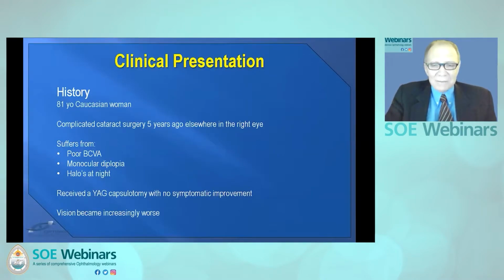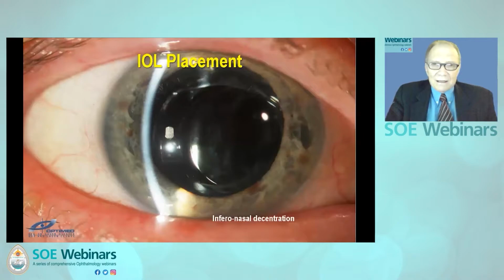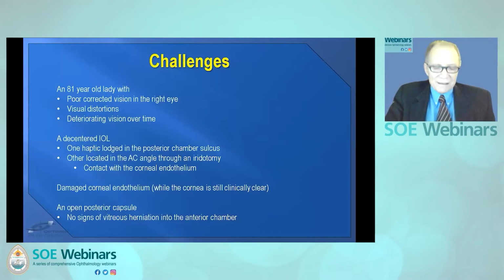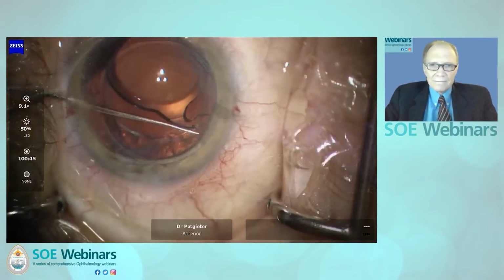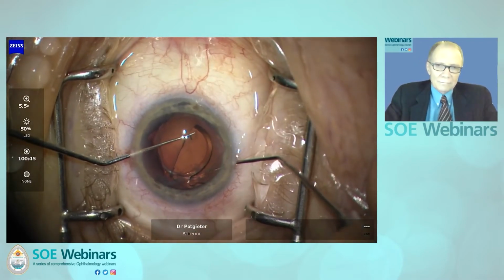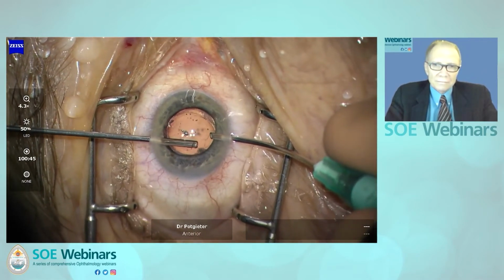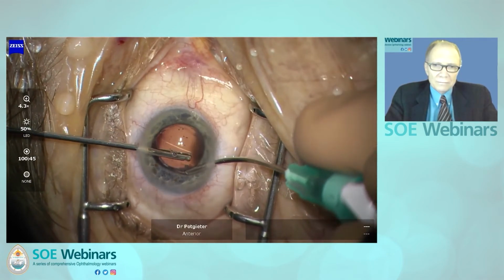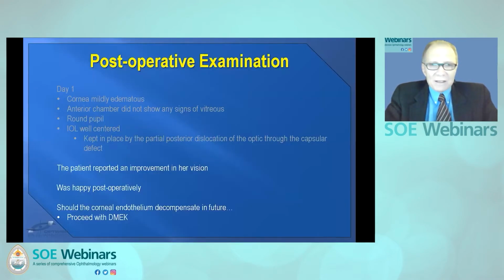IOL Exchange in a Complicated Anterior Segment Setting – Frik J. Potgieter (South Africa)